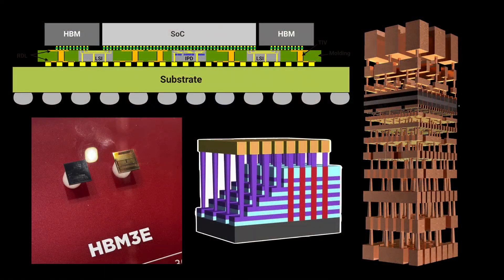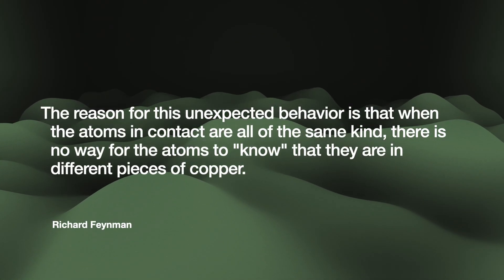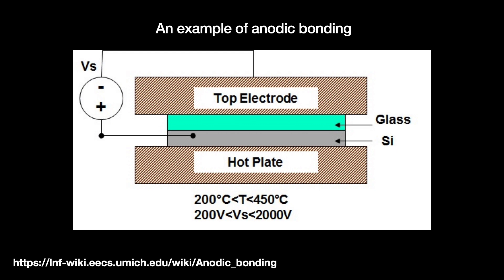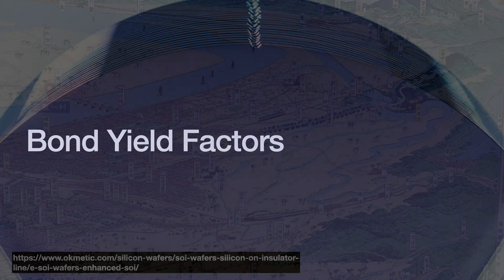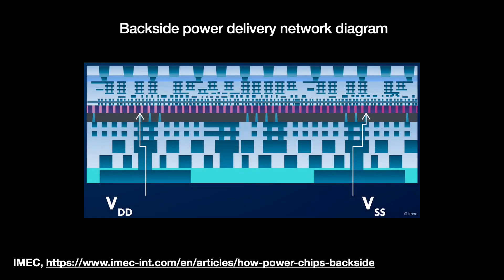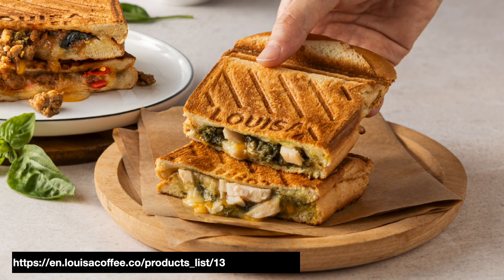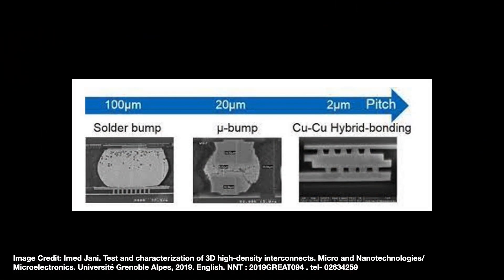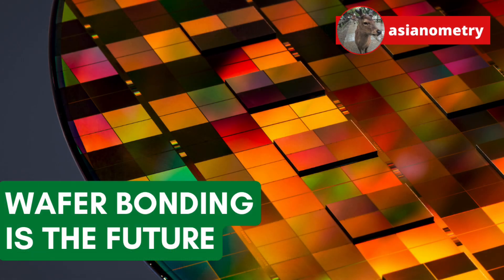Why Wafer Bonding is the Future of Semiconductors